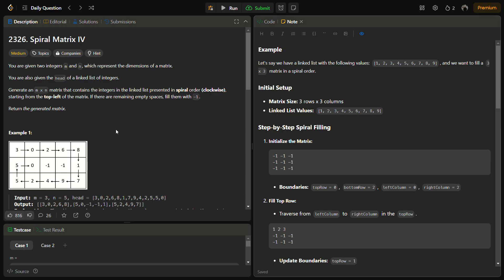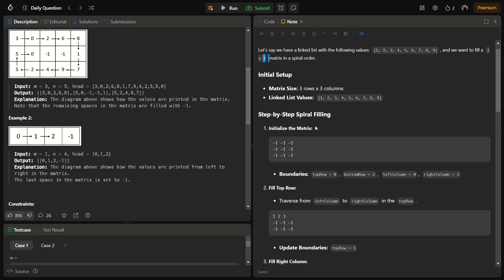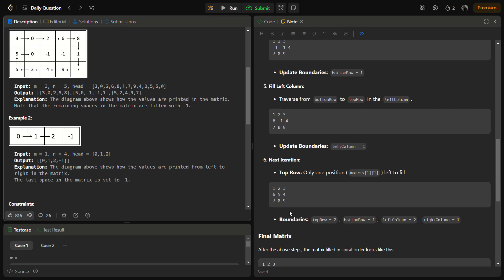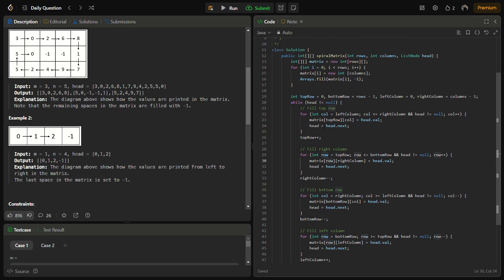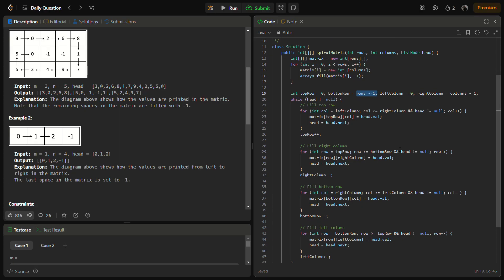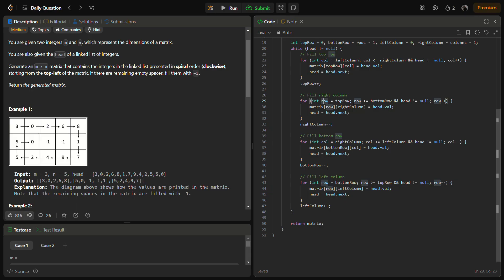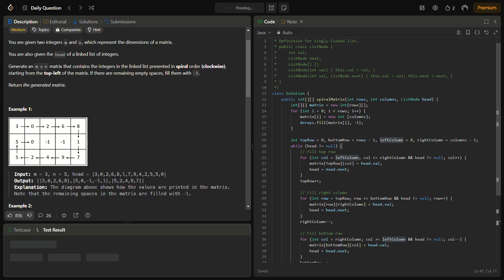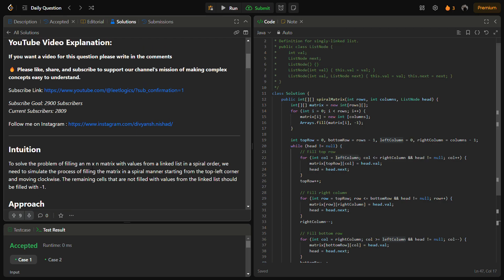✅ Spiral Matrix IV - LeetCode 2326 - Simulation- Easy to understand- Explained in Detail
In this video, we'll walk you through solving a fascinating coding problem: filling an m x n matrix with values from a linked list in a spiral order. Whether you're preparing for coding interviews or just love tackling algorithmic challenges, this solution is for you!

We'll cover:

How to initialize a matrix with a default value.
Setting up boundaries to manage the spiral traversal.
Filling the matrix in a clockwise spiral order using the values from the linked list.
Handling edge cases where the matrix has more cells than the number of values in the linked list.
Watch the video to see the step-by-step approach, including a detailed explanation and example to help you understand the process.

🔹 Time Complexity: O(m * n)
🔹 Space Complexity: O(m * n)

Useful Links:

[Code Examples in C++, Python, and JavaScript]
[Linked List Basics and Matrix Traversal Techniques]
[Algorithmic Strategies for Coding Interviews]